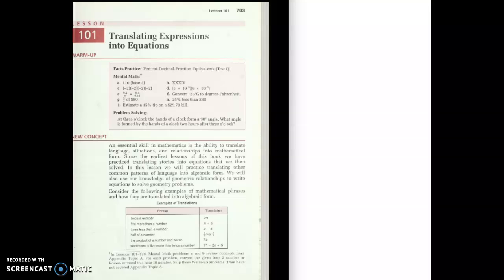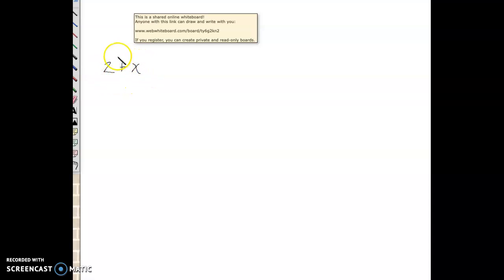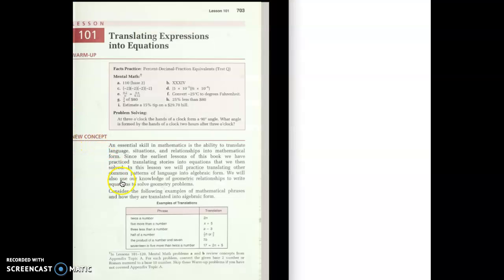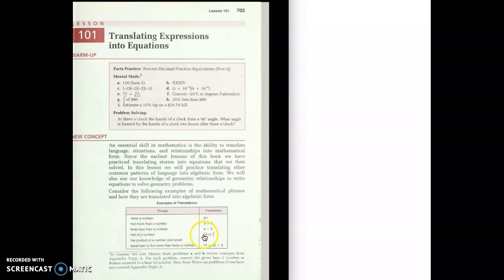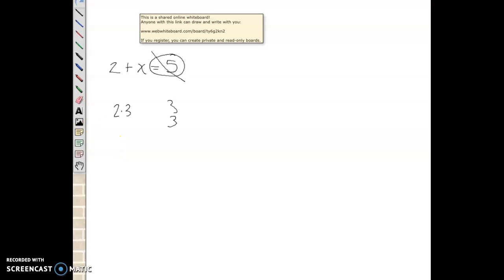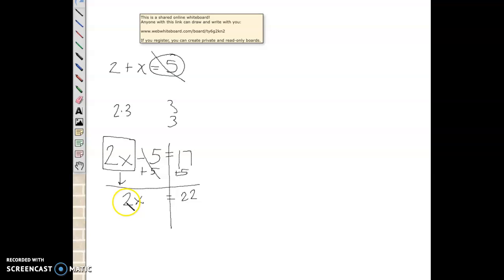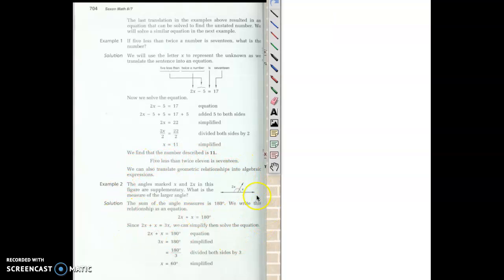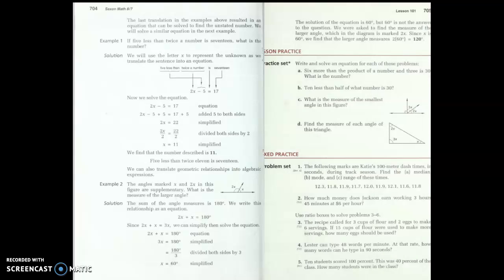Logic I Lesson 101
Saxon Math 8/7 Lesson 101: Translating Expressions into Equations